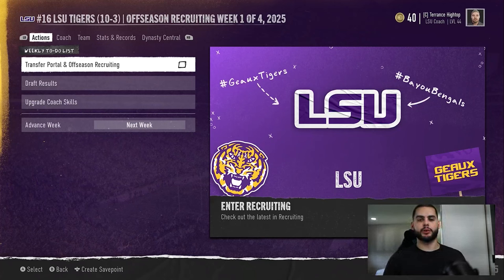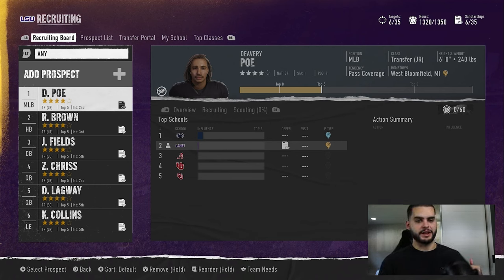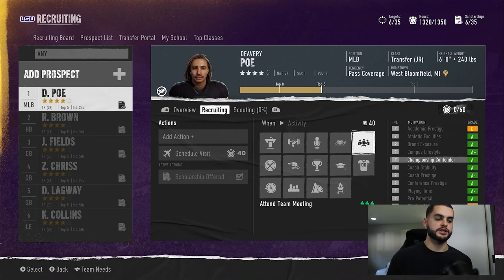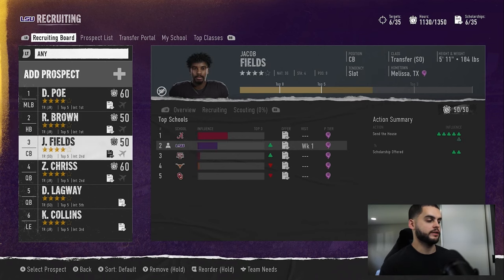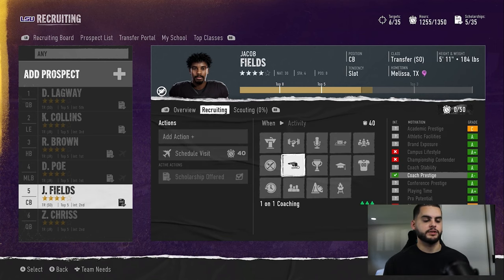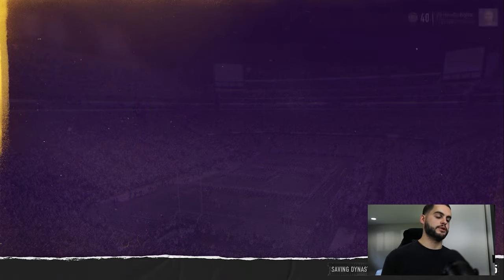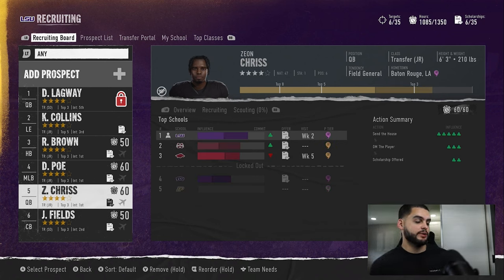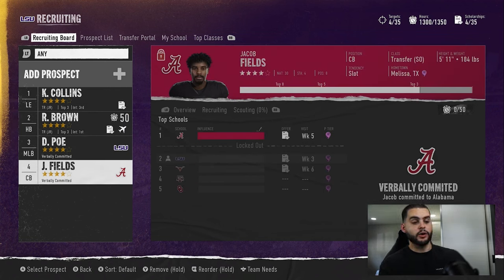Do This INSANE Recruiting Glitch Now *Post Patch in College Football 25